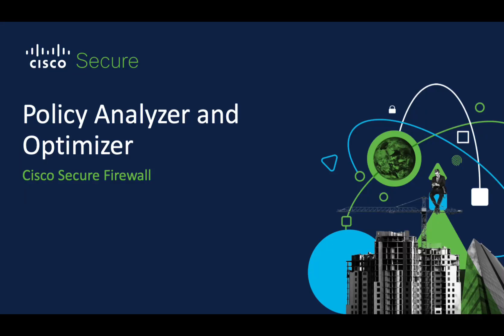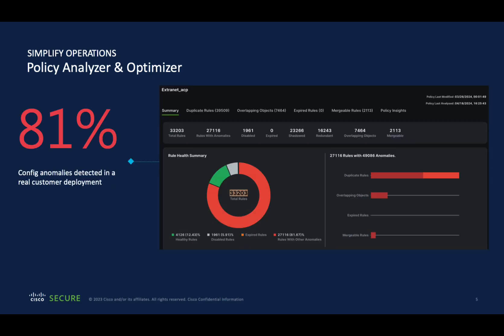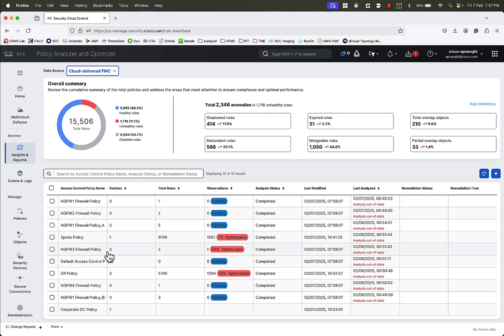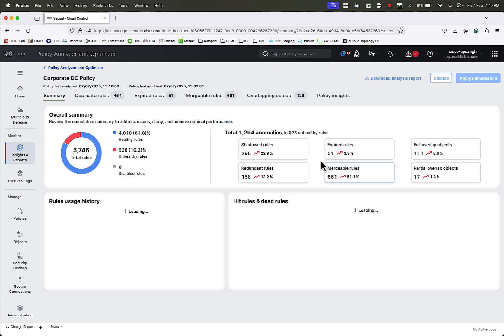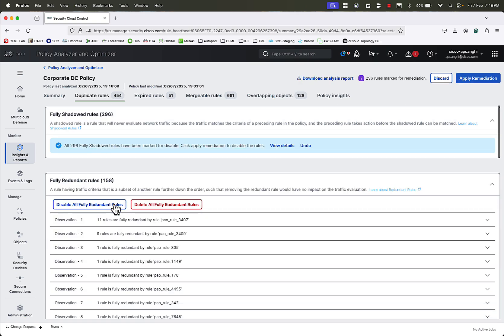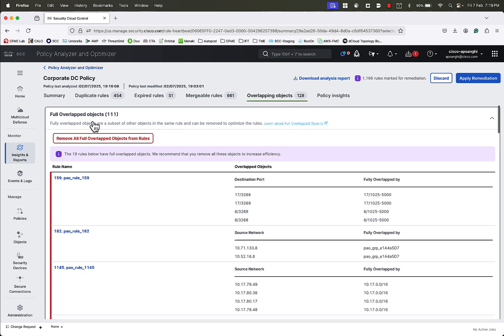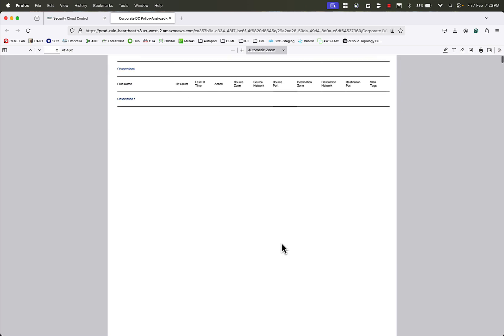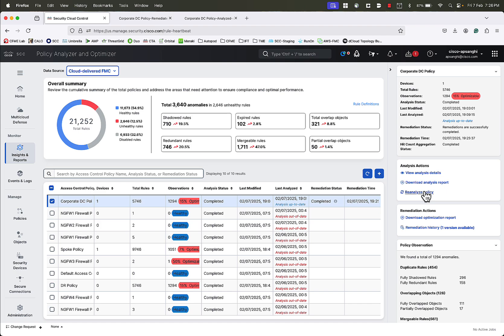Cisco Secure Firewall Policy Analyzer & Optimizer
Learn how Cisco’s Secure Firewall Policy Analyzer and Optimizer can streamline your firewall management, reduce misconfigurations, and boost your network’s security posture. In this quick video, discover how AI-powered tools can help identify overlapping rules, optimize policies, and enhance operational efficiency.

“Note: SFO Upload feature (1:37) is not enabled by default and can only be activated by Cisco TAC for troubleshooting purposes.”